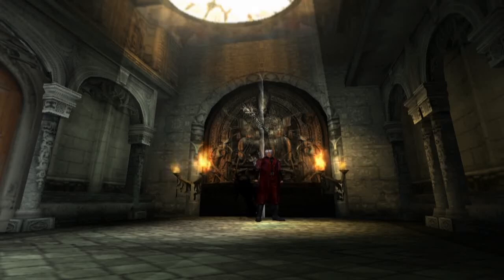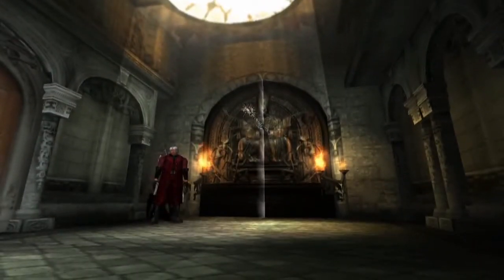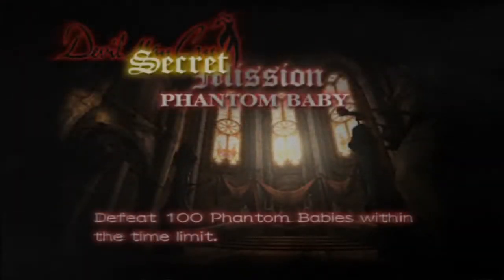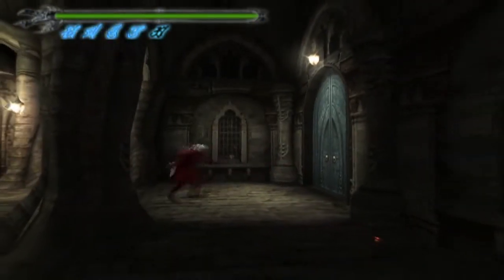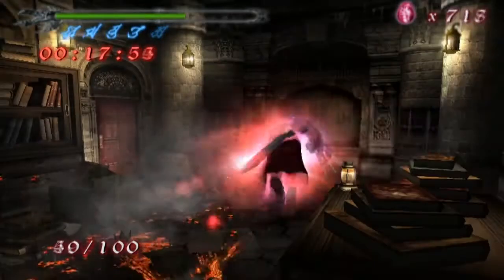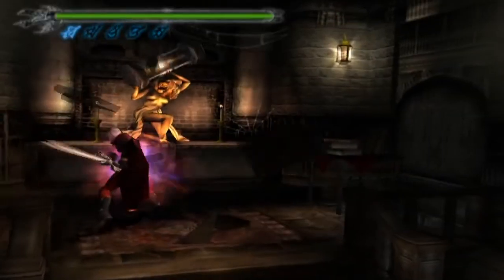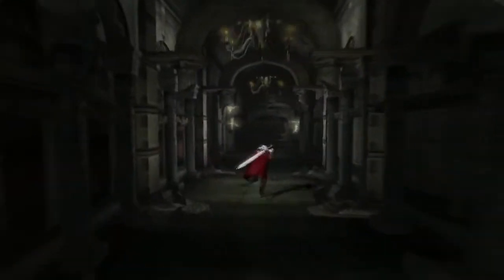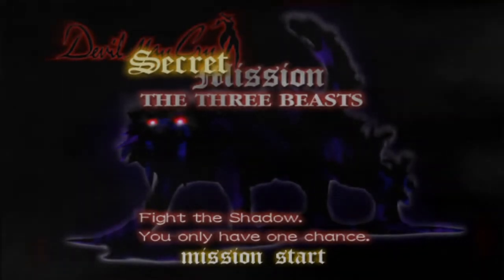Let's Play Devil May Cry (P3of20) | Necroscope86 Archive